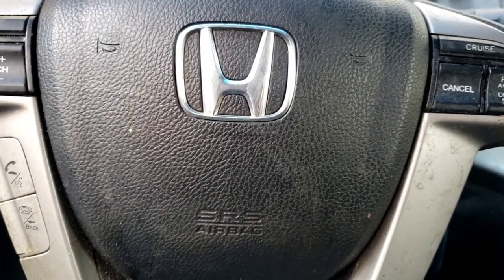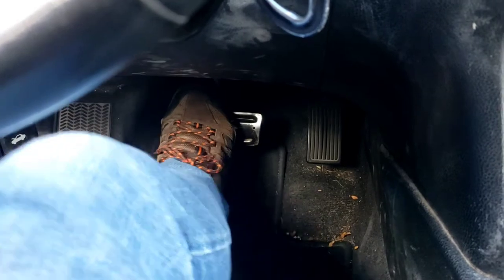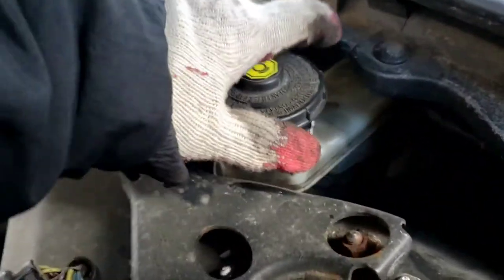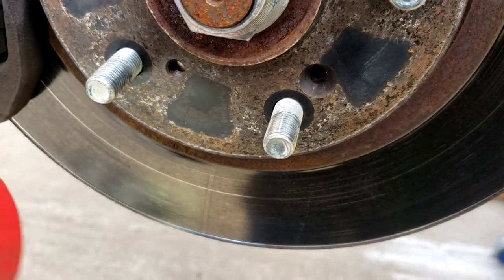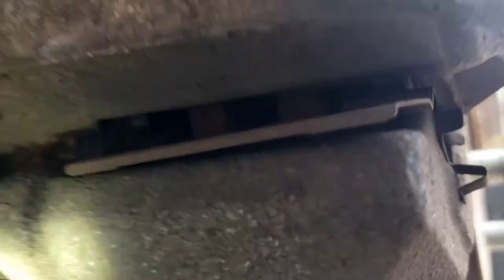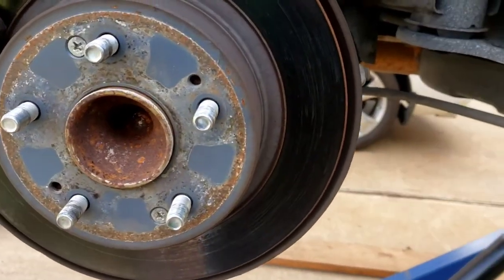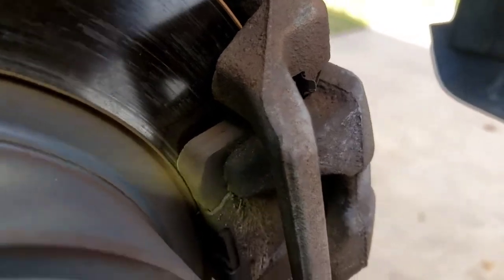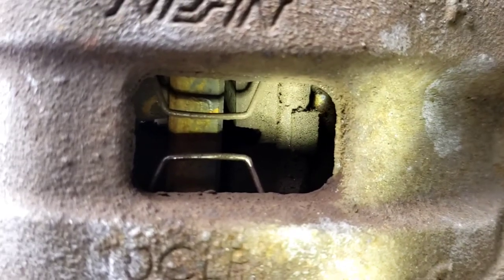Brake Pedal Low But No Leaks,No Air in the Lines, What else Could it Be, Check your Emergency Brake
Customer came in with a low pedal, does his own work but like I said many times before  that they might know how to change brakes but do they KNOW How to Change Brakes and  Know how to Diagnose the Problem when it comes Up..This is what separates the people that know to the people that KNOW..
Problem here is that the emergency brake assy  was not moving the caliper piston close to the rotor..as you know there is a tool to return the caliper piston in when you change the rear pads buy turning it in..and as the pads wear out the gap space is taken up by that part of the brake system..but if it wont ratchet out then the piston has to travel more and hence the low brake pedal to force the brake fluid into the piston to make it contact the rotor surface...so its very important to use and operate the emergency parking brake system..its used for other things besides a hill..Enjoy...